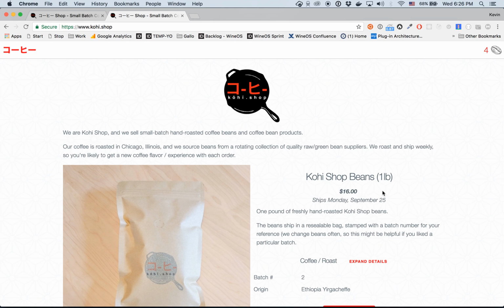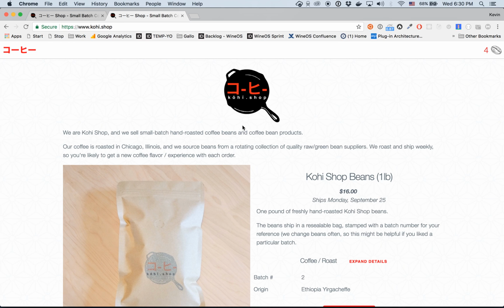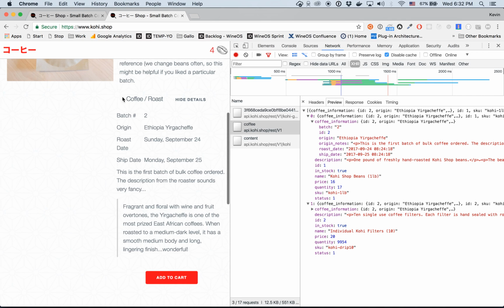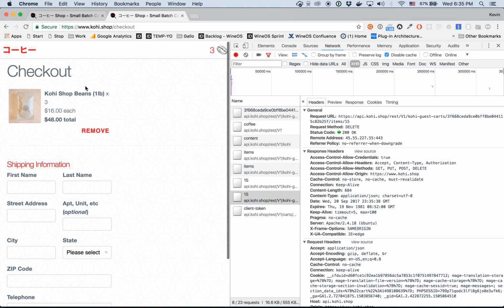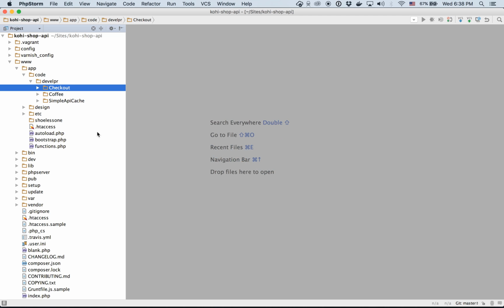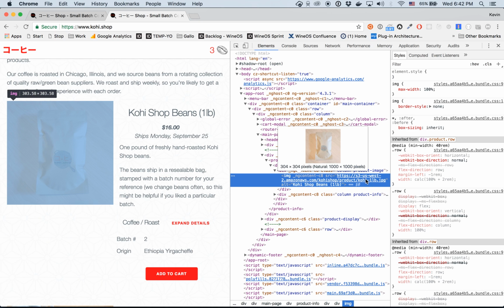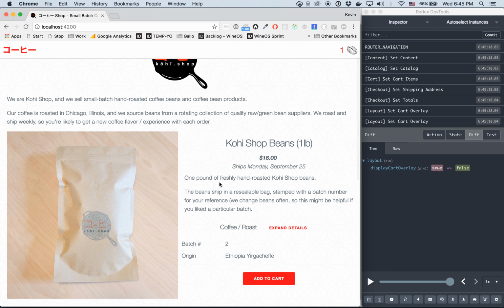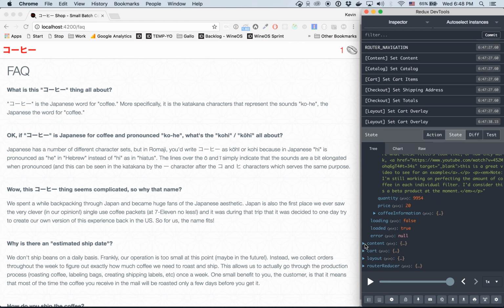Kohi Shop - Angular w/ NGRX and headless Magento 2